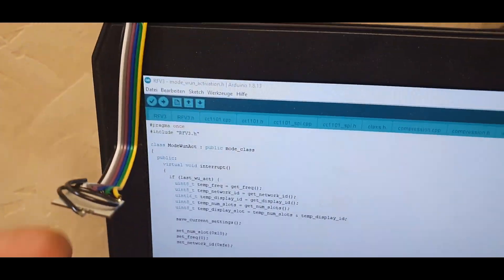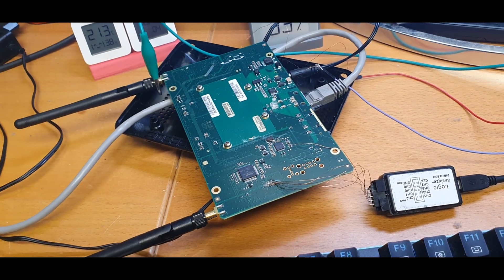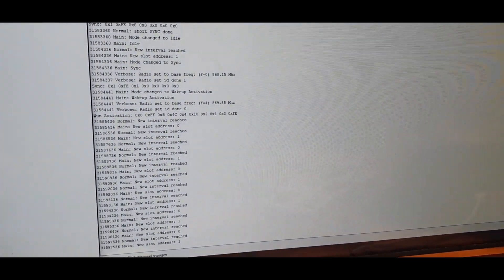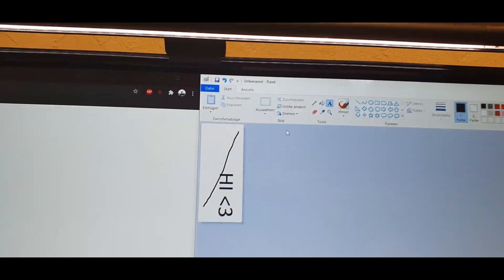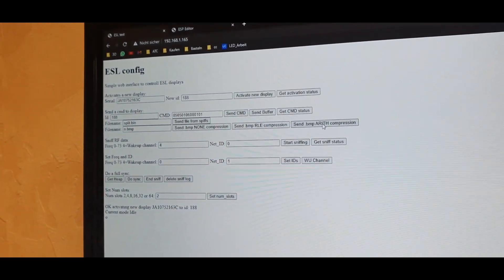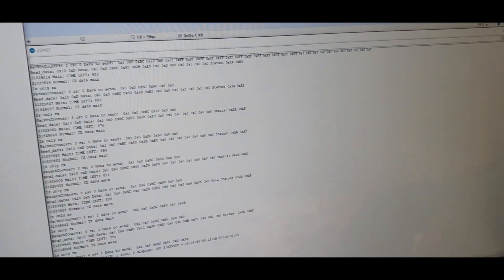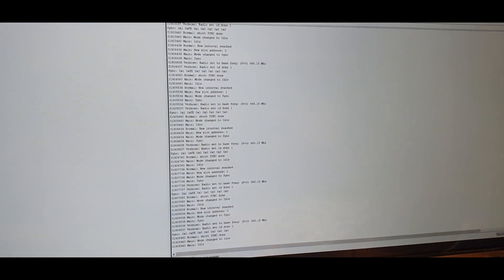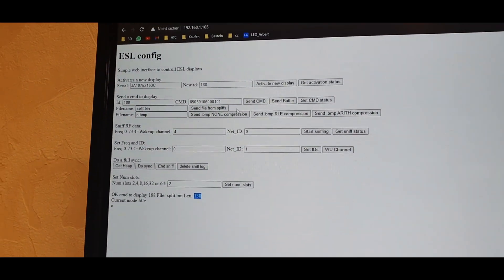E-Paper Price Tags controlled via Arduino ESP32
another update on the E-Paper Pricetag reversing.